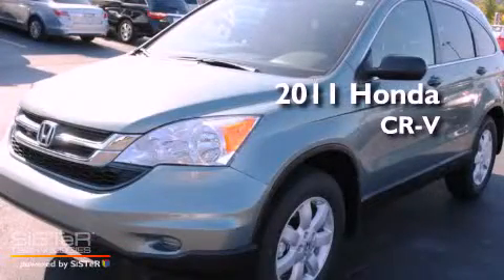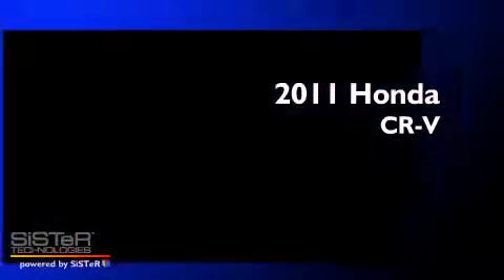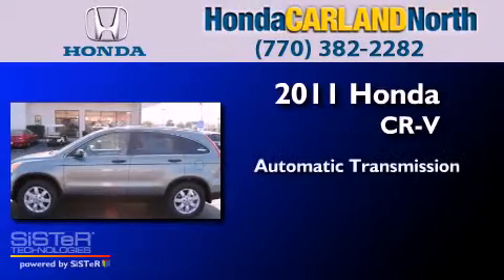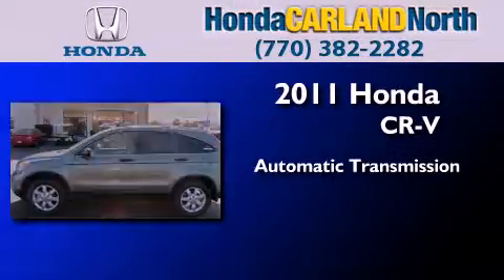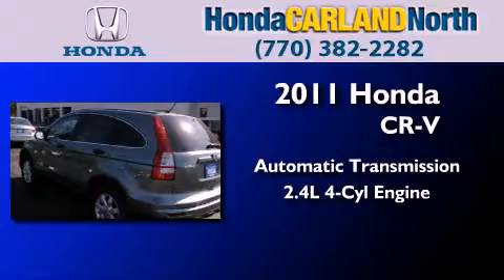2011 Honda CR-V Acworth GA 30121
Year : 2011
 Make : Honda
 Model : CR-V
 Engine : 2.4L 4 Cyl. Fuel Injected
 Trans . : Automatic
 Exterior : Opal Sage Metallic
 Miles : 5

 Stock : B52544